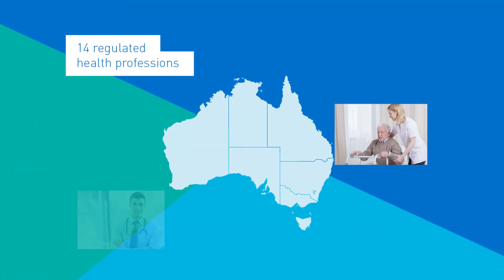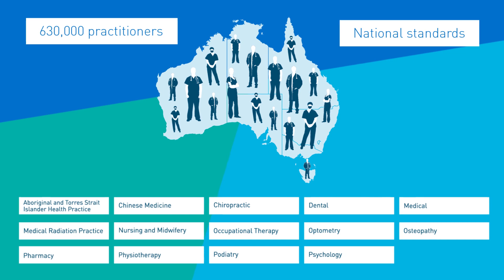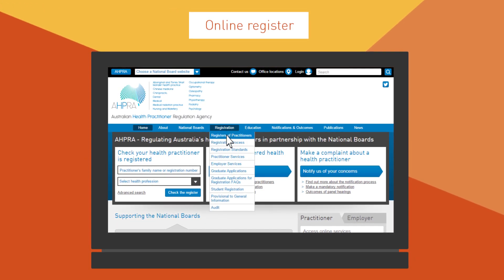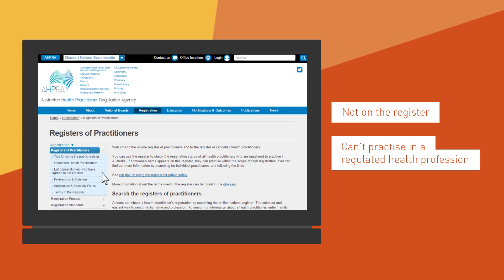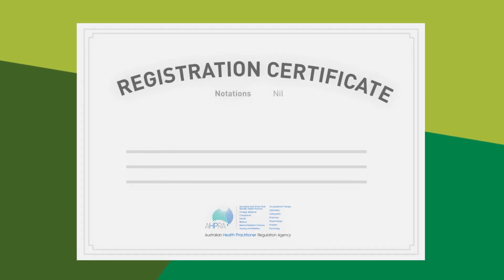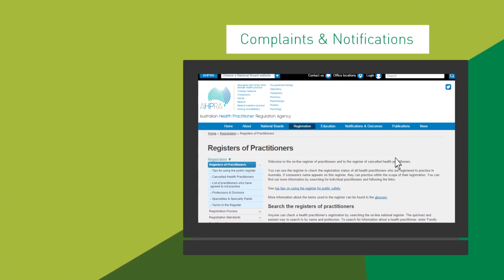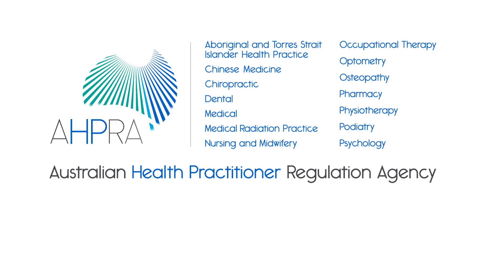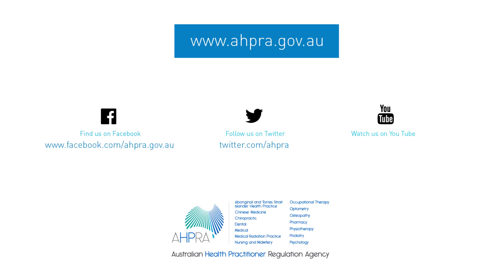AHPRA National Scheme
Is your health practitioner registered, qualified and trained to provide safe care?

Find out about the National Registration and Accreditation Scheme (National Scheme) and how it protects the public.